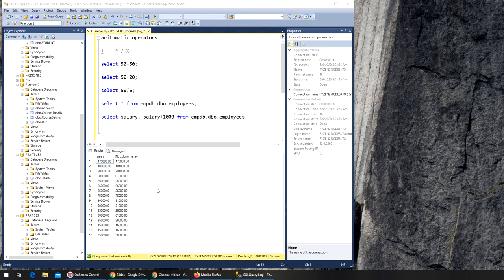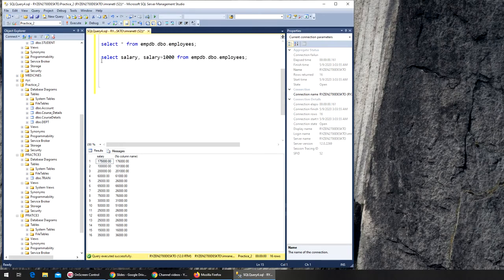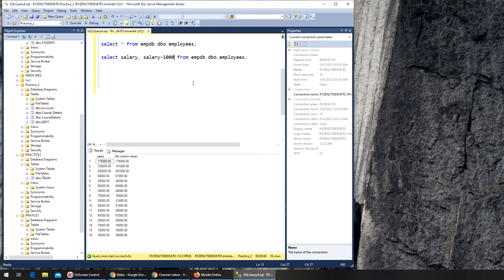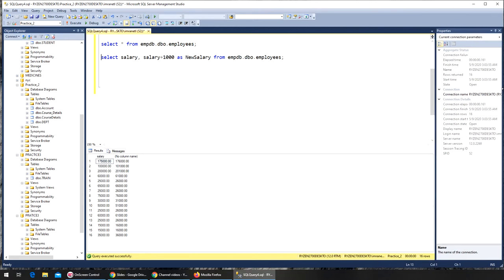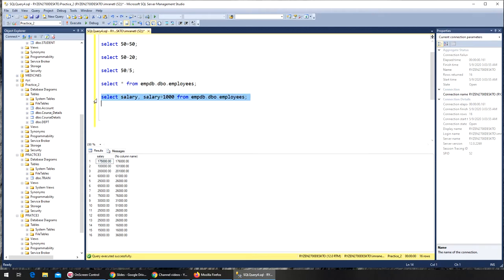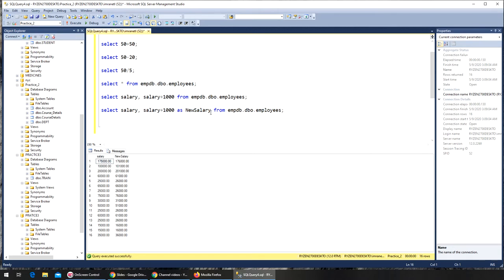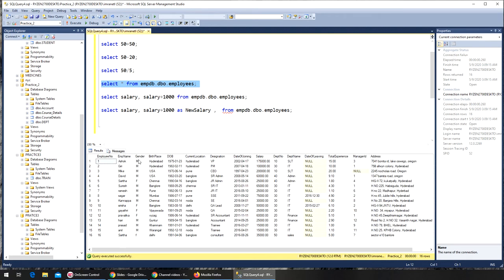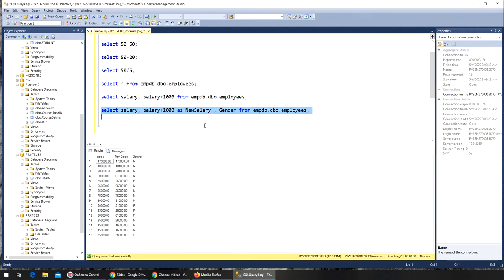31 - SQL - AS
how to use "AS" in sql